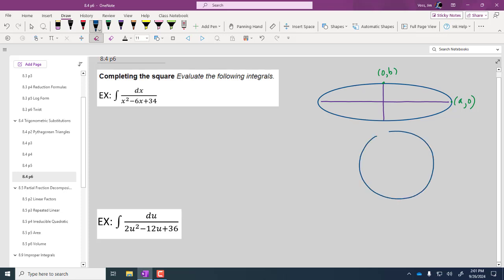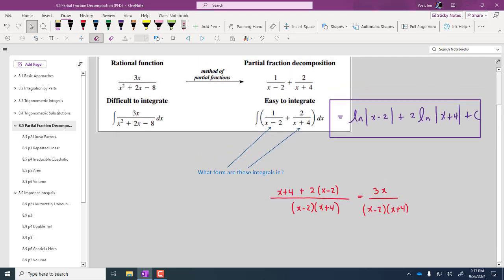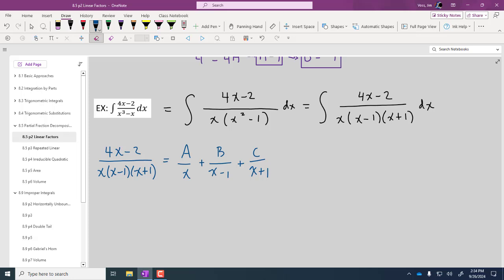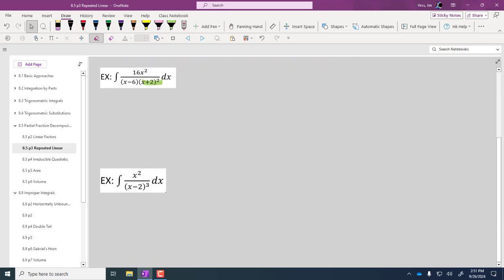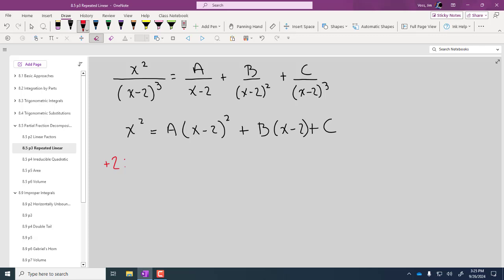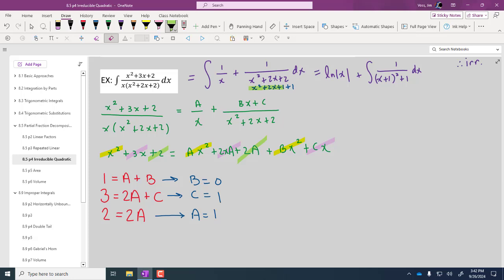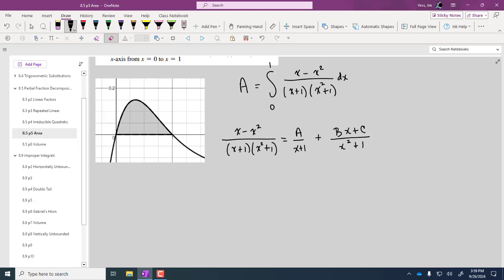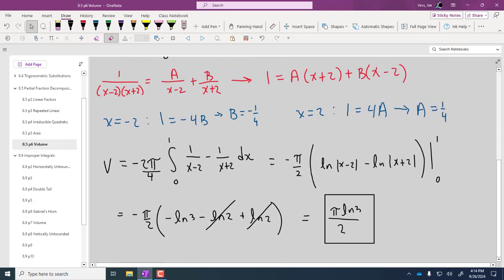MAT 2420 Lecture 11 09262024